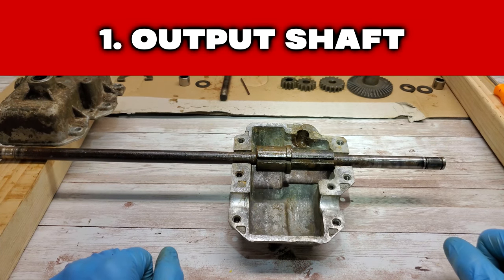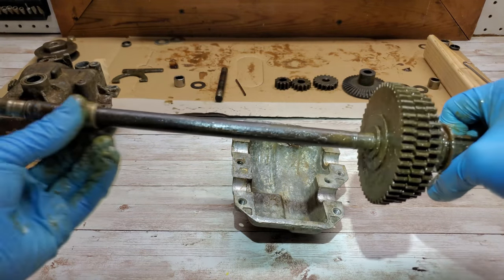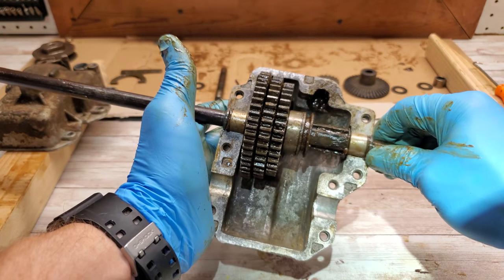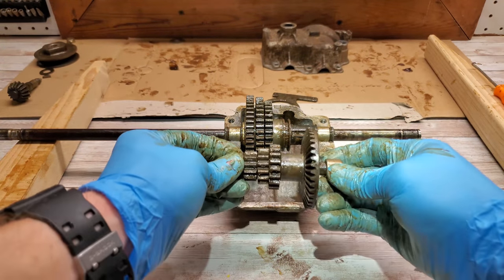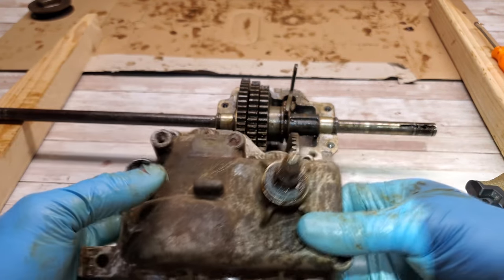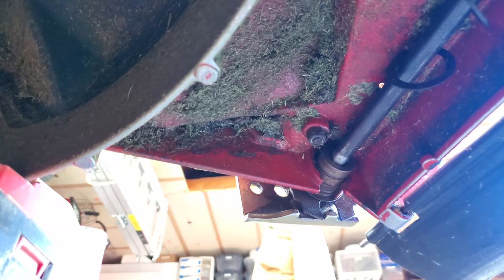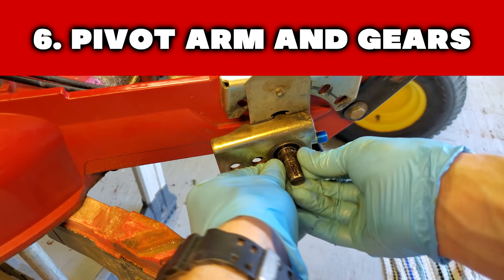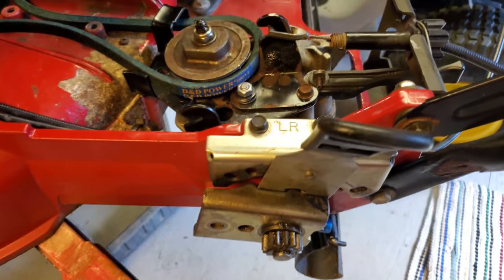Toro Commercial Lawnmower Transmission Rebuild (4K 60fps)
21 inch Heavy Duty Recycler Transmission Rebuild

This is a video I made while replacing a few parts on a lawnmower that was given to me. The roller bearings were worn out along with the shifter fork. I replaced the bearings, fork and seals. The driveshaft was also worn down from the busted bearings, so I MIG welded it back along with replacing a pivot arm bearing.

Details below
Mower: Toro Model "22187"
Transmission: Model "74-1861"

Shortcuts
00:00 Intro

00:34 Output Shaft

08:10 Intermediate Shaft

12:12 Input Shaft

16:01 Assembly Staging

17:07 Installation

21:54 Pivot Arms and Gears

24:40 Final Assembly

25:40 Test Drive

Song "Hero Theme" by MK2